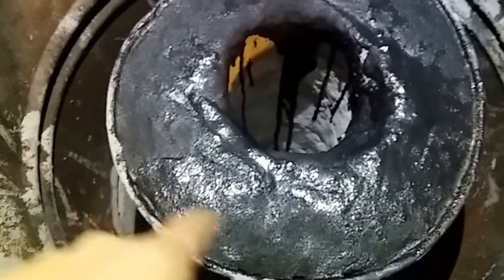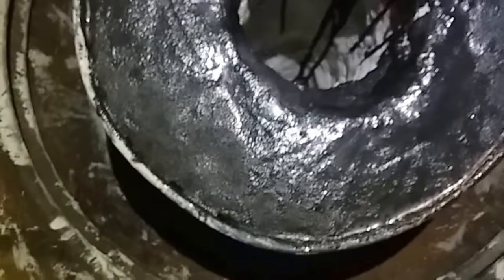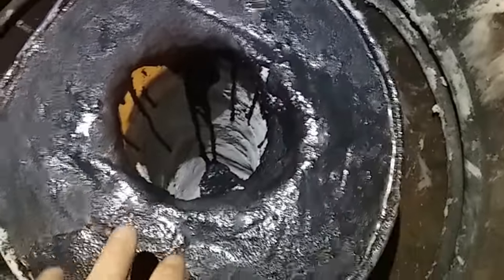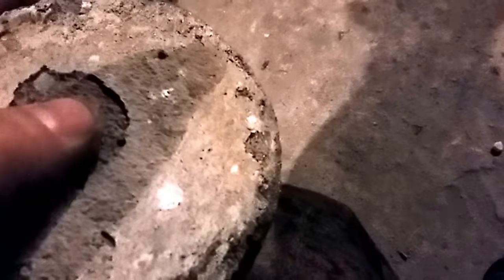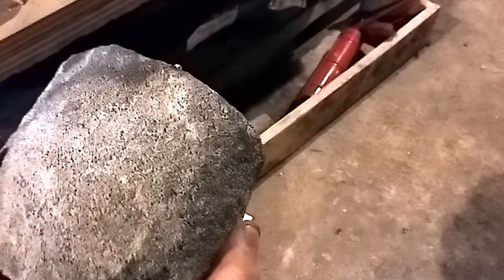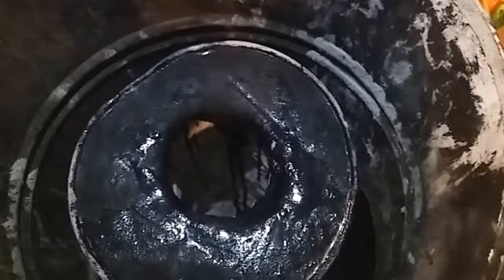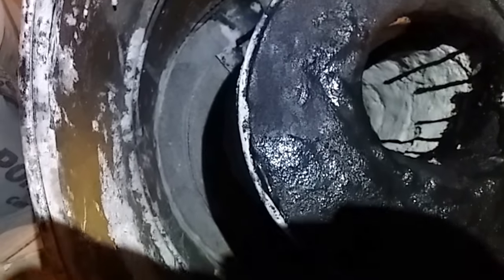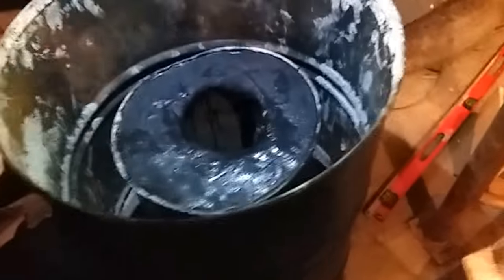02/06/2018 Rocket Mass Heater Build part 4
Just put a coat of refractory lining cement on the heat riser, yesterday. It will most likely take at least three more mixes of lining cement to get it fully coated.
I will have to make two to three more batches of sodium silicate. I used up all of sodium silicate that I had.
My next video will have some of the making of the silicate, but I will spare you from what I have done in previous videos.